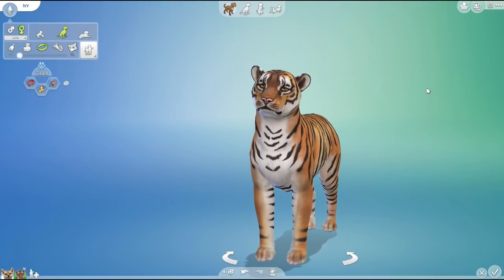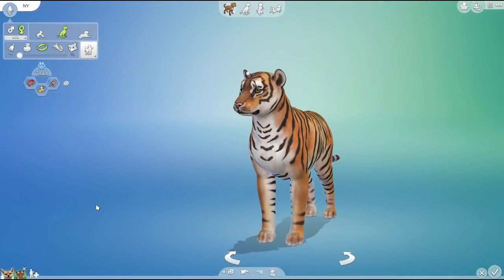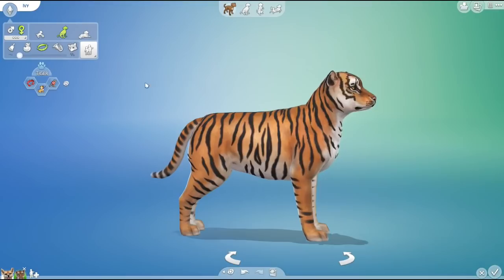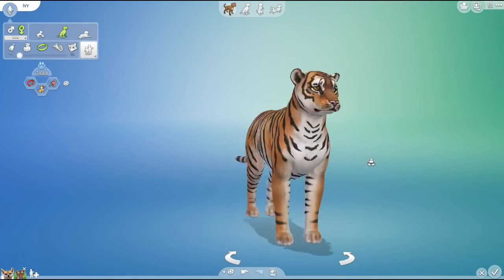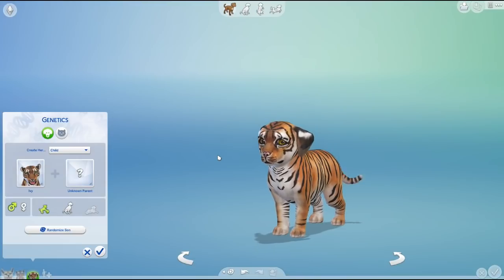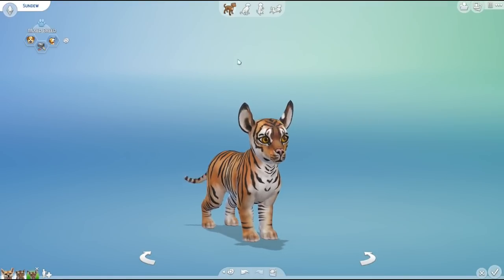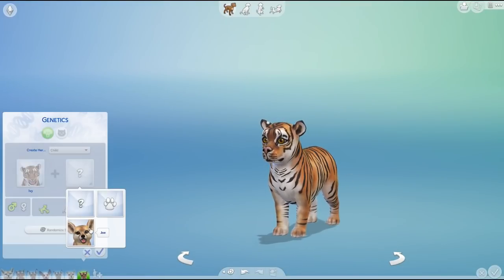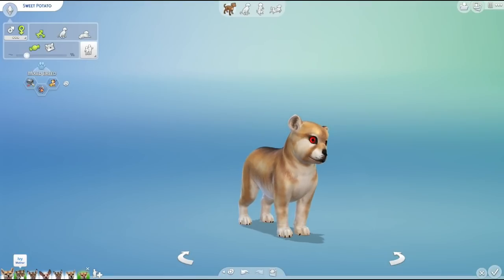A Litter of FENNEC FOX and TIGER Cross-Breeds?! 🦊💕🐯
🌿💚 Stay curious!! 💚🌿